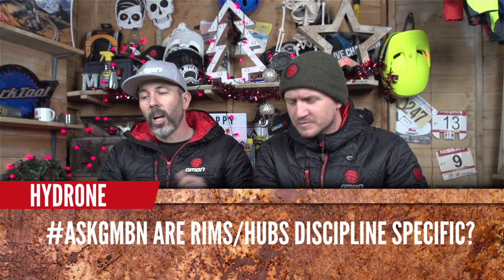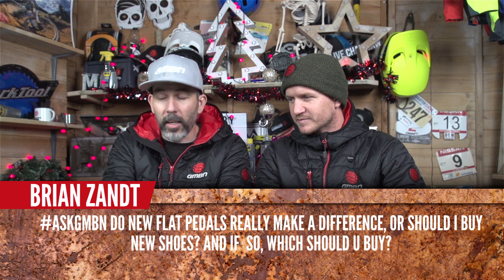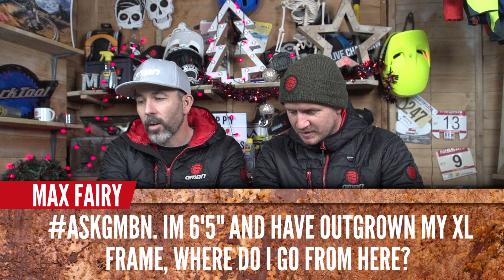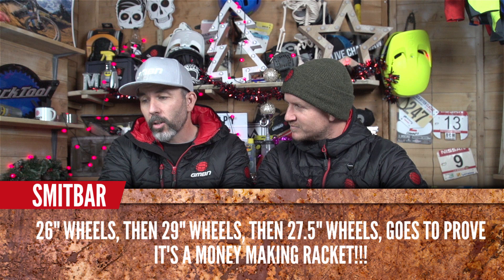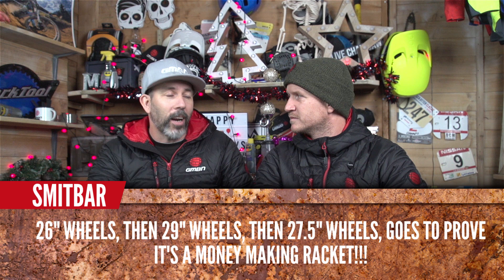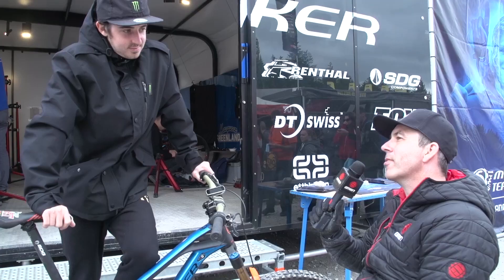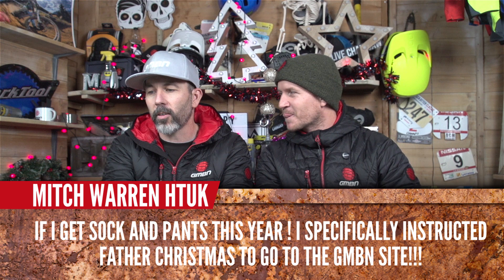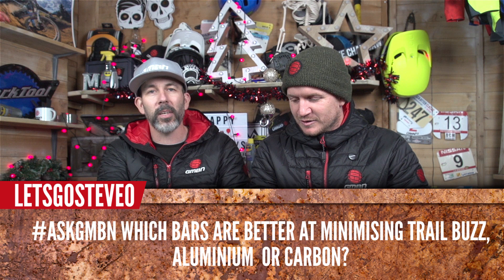Can You Improve Grip On Flat Pedals? | Ask GMBN Anything About Mountain Biking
It's Ask GMBN Anything time again!! We're back in the shed answering your questions on flat pedals, do new shoes really make a difference in terms of grip?

We're also answering your questions on bike sizes for very tall people, which is better a street trials bike or a dirt jump bike, and which bars you should get to minimise trail buzz.

If you'd like to contribute captions and video info in your language, here's the link 👍